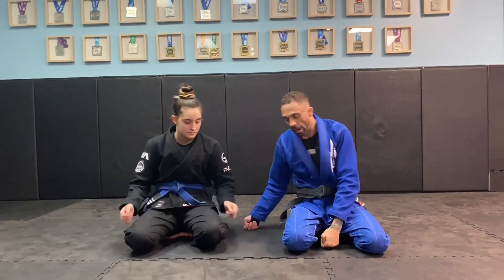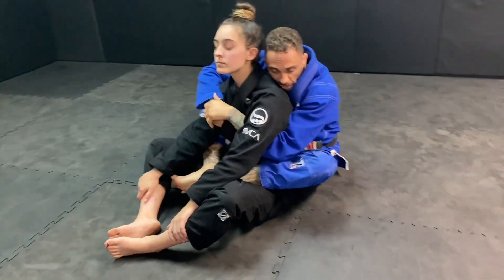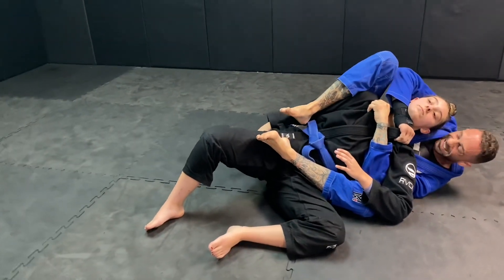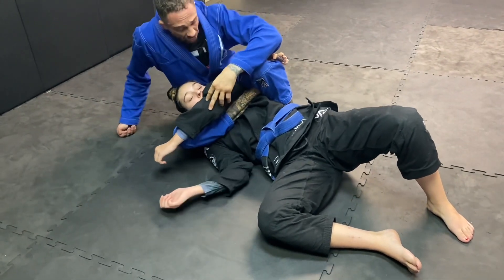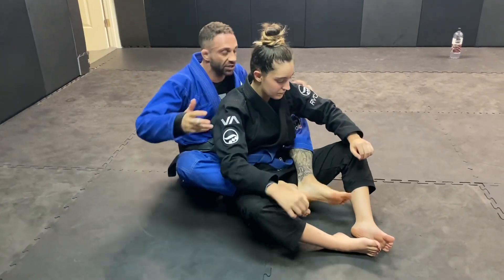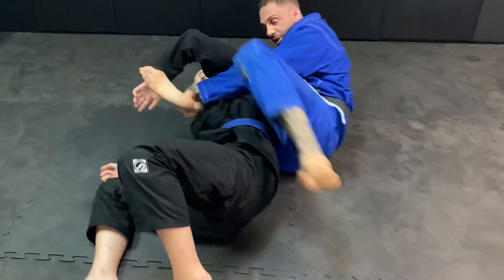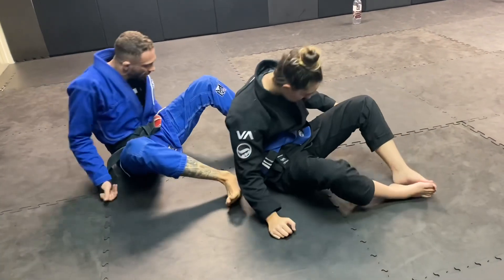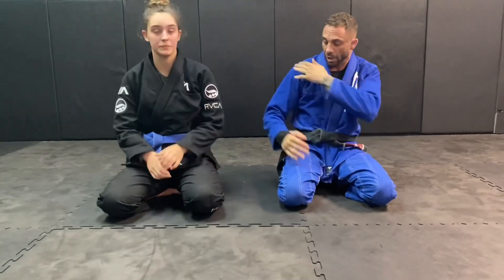Triangle from back control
Throw/takedown option!

                    Defensesoap.com